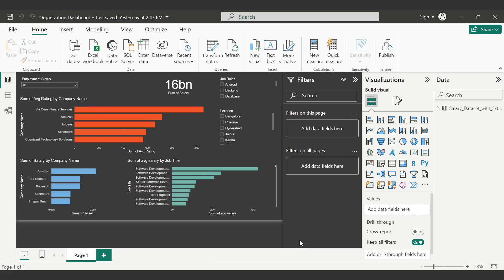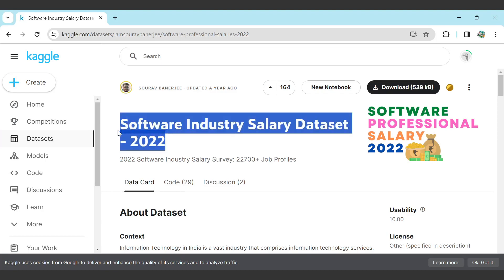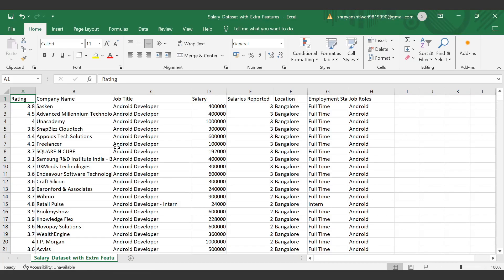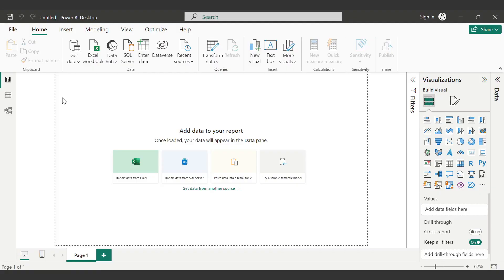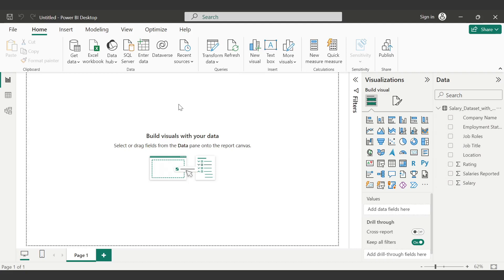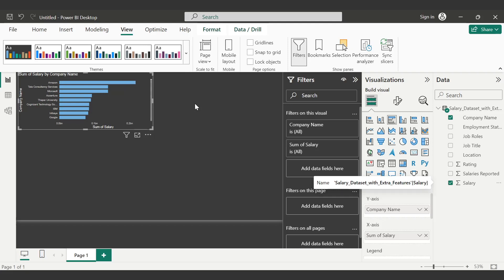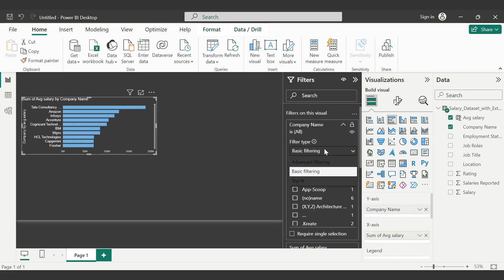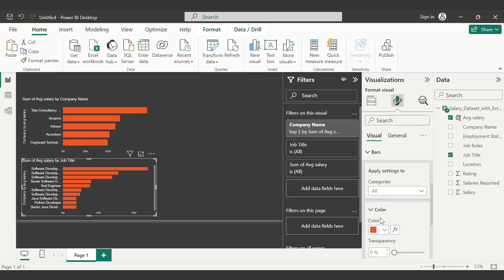PowerBi tutorial for Beginners | PowerBI Dashboard End to End Project in Hindi | PowerBi Course 2024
PowerBi tutorial for Beginners. PowerBI Dashboard End to End Project Explained in Hindi,  PowerBi Course 2024.
 Are you a recent graduate or a fresher aiming to venture into the field of Data Analysis? Learn how to build a powerful POWERBI Dashboard for Data Analysis that lands you your dream job in this comprehensive tutorial!

Learn Power BI in just one video. Topics covered in this Power BI Tutorial + Project video:
- Import data in Power BI
- Power Query in Power BI
- DAX in Power BI
- Measures and Calculations in Power BI
- Charts in Power BI
- Filters and Slicers in Power BI
- Dashboard in Power BI
- Insights from Dashboard
- Data Analysis
TAGS-
Hiring alert 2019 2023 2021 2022 batch for Data Analyst
Hiring for Internship for Data Analyst Resume
Recruitment FOR DATA ANALYST, cloud engineer, Testing engineer
deloitte off campus drive Internship Resume for Data Analyst
campus placement for 2023 for Data Analyst
Internship for Data Analyst Resume campus drive for 2023batch
campus drive for 2022 batch FOR DATA ANALYST

TCS hiring Off campus drive for system administrator Resume
new off campus opportunities Internship for Data Analyst Resume
off campus jobs 2021 for Data Analyst work from home Resume
tcs hiring, jobs in noida, jobs in gurgaon Internship for Data Analyst Resume
data engineer intern for system administrator Resume
hiring for interns 2023 for Data Analyst work from home Resume
jobs freshers for Data Analyst work from home
STEP internship business analyst Business Intelligence Analysts
product company for Internship for Data Analyst Resume
jobs in qualcom, samsung, nike, siemens, bosch india.
latest job notification for data scientists in-
HCL, Google,Adobe,Juniper., Microsoft,Intel, Cisco, Infosys.
IBM,GOOGLE,AMAZON,TATA CONSULTANCY SERVICES
L&T, Tata 1 mg, Tata motors, Tech Mahindra, Wipro, MindTree Ltd, Larsen & Toubro Ltd, Dell
power bi tutorial power bi hindi power bi dashboard power bi project 2023 complete project 2023 beginner level project power bi beginner project